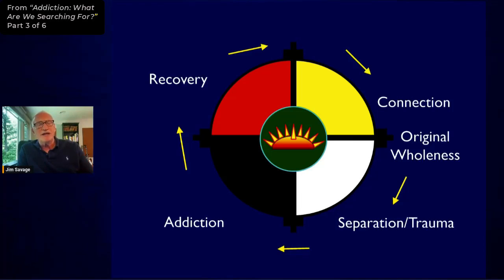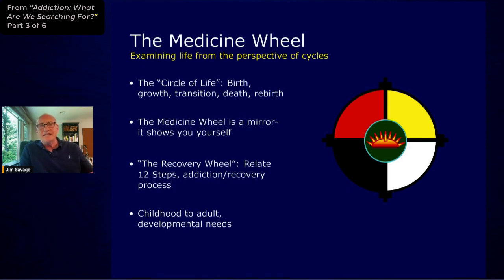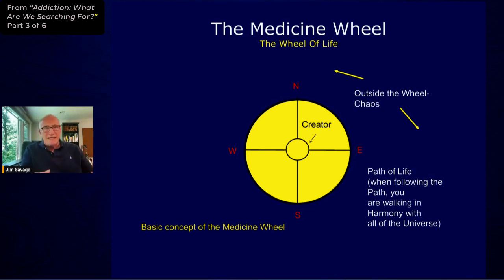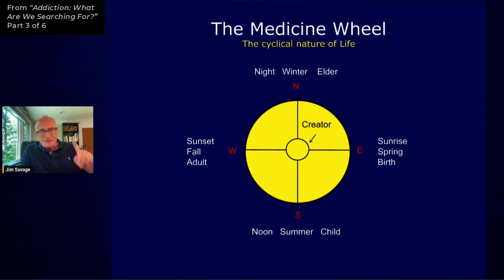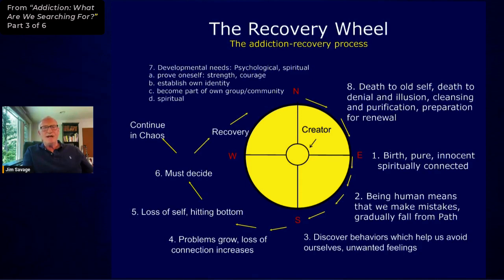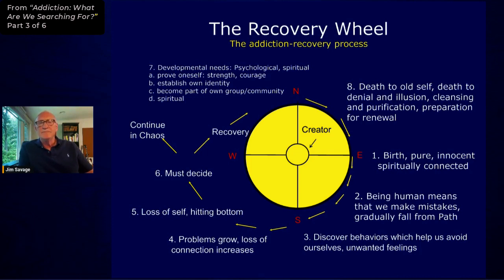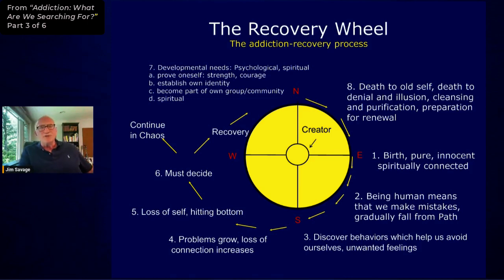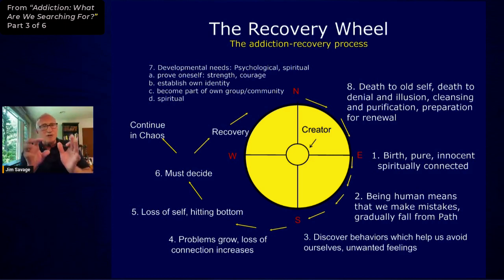Addiction: What Are We Searching For? (Part 3—The Medicine Wheel As A Guide For Addiction Recovery)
In the Native American tradition, the Medicine Wheel teaches that Life is a circle; a continuous process of growth and change. In this section Jim shows how he uses the Medicine Wheel as a guide to psycho-spiritual development, as well as relating this to the 12-Step recovery process.